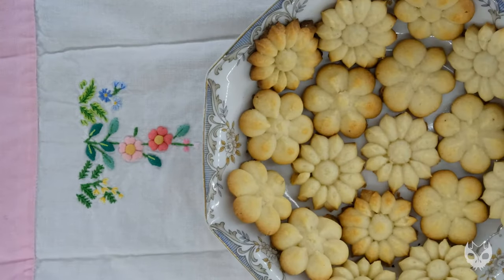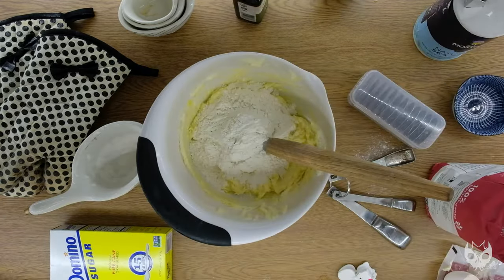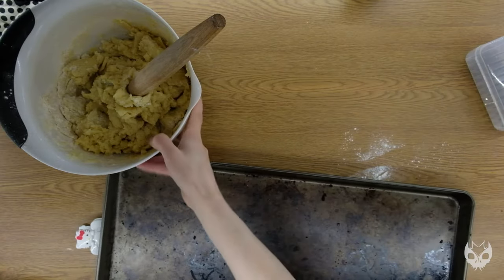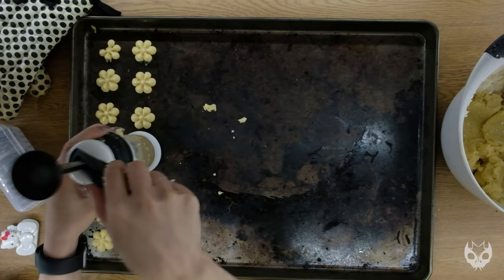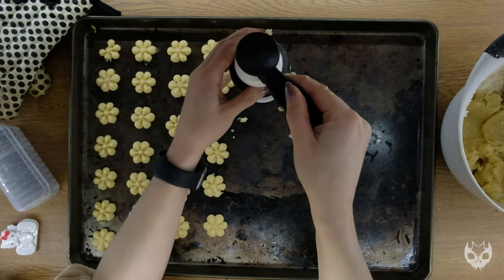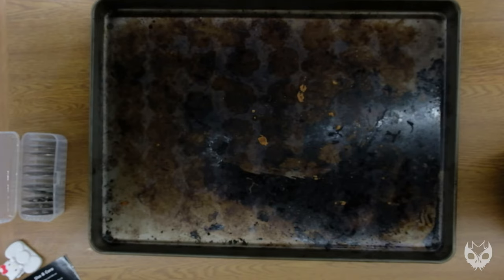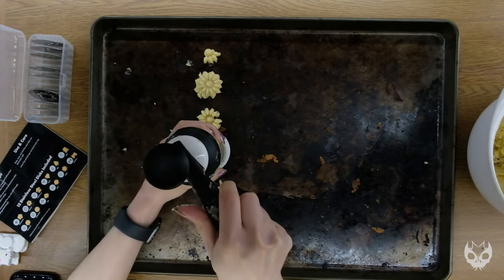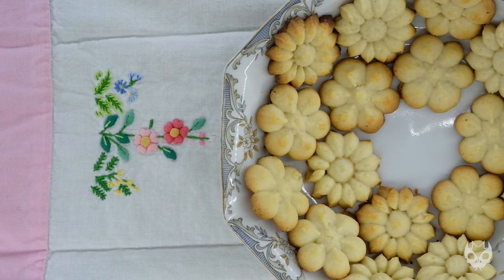HOW TO MAKE COOKIE PRESS COOKIES // OXO COOKIE PRESS REVIEW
☆꧁༒ making with mina༒꧂☆
hey there~ ! in today's episode, i made some really simple and easy cookie press cookies! no cookie cutters required : )

my funky cool danish whisk!

exact cookie press!

⚠️ Precautions⚠️
‧ Transferring music to other people, such as individuals, organizations, companies, or sharing & uploading in public places is prohibited
(If you want to share the sound source, please use the YouTube video link.)
‧ Prohibition of independent posting for the purpose of sharing sound sources other than the use of background music, providing it to a third party as a streaming service, or selling it in the form of music or album.
‧ The copyright of this channel video (music) belongs to Daystar, and unauthorized upload of video (music) is prohibited.